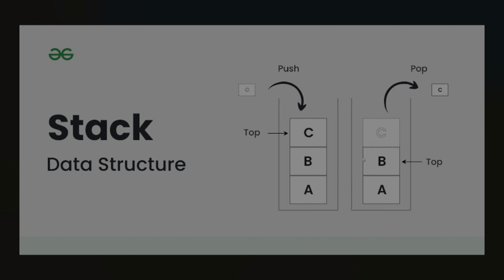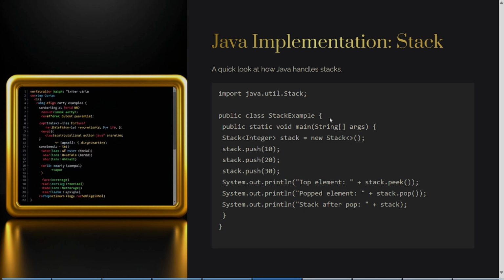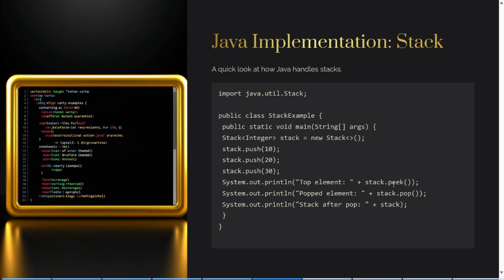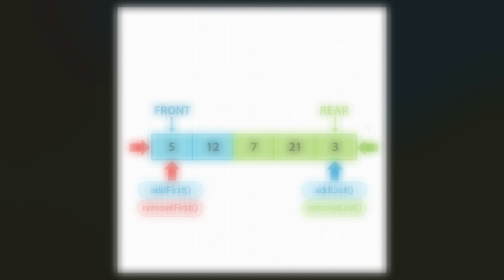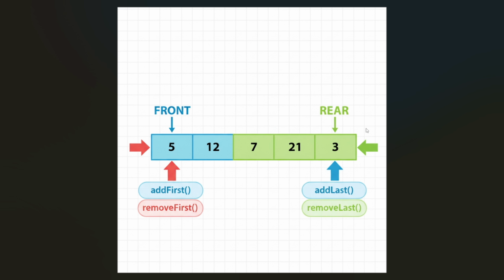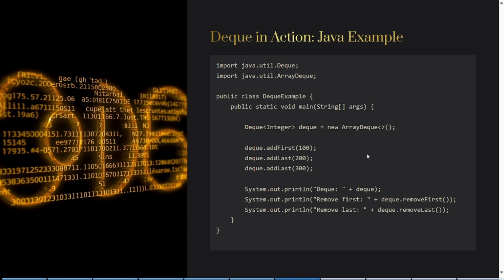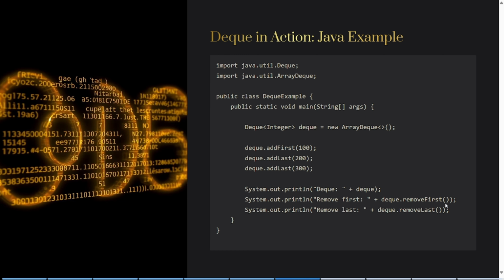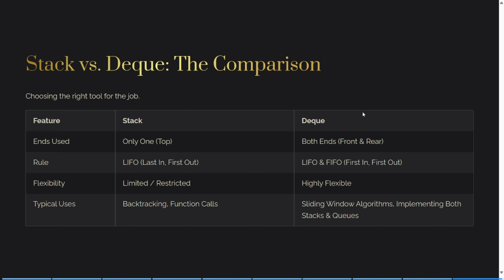Understanding Stack and Deque | Data Structures | Simple and Clear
Welcome to The DSA Lab!
In this video, we dive into one of the core concepts in Data Structures — Stack and Deque — explained in the simplest and clearest way possible.

You’ll learn:
✔ What a Stack is (LIFO concept)
✔ What a Deque is (Double Ended Queue)
✔ How both structures work visually
✔ Differences between Stack and Deque
✔ When to use each structure

I’ll guide you with easy explanations, conceptual diagrams, and real programming examples so you can fully understand how these data structures behave.

Perfect for:
• University students
• Beginners learning DSA
• Anyone studying for exams
• Java learners
• Anyone who wants to understand data structures without confusion